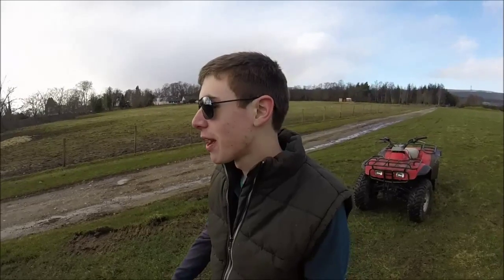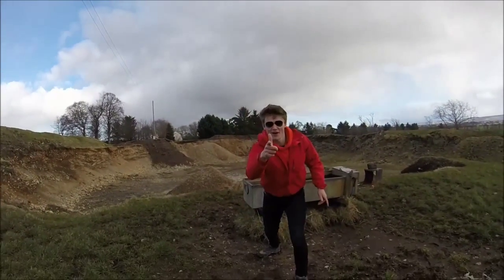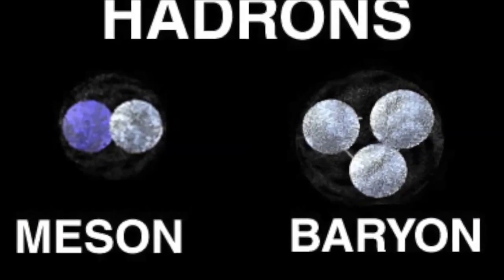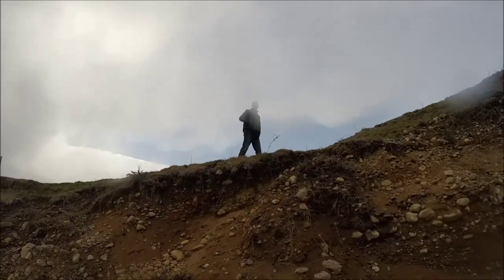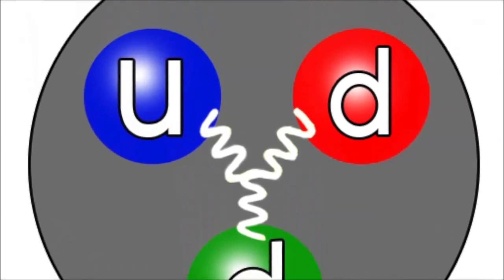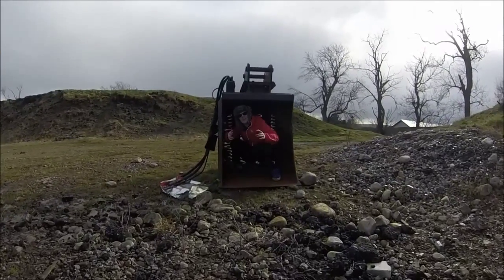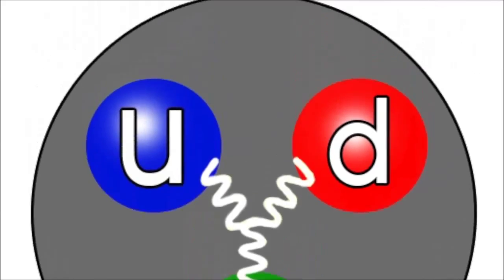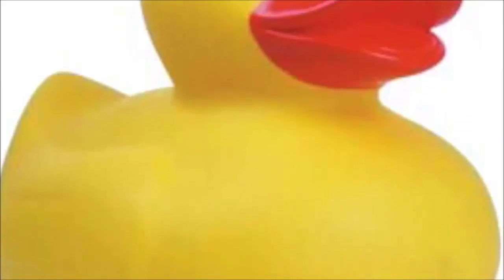Phy Sick Standard Model (Official Music Video)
The most best rap about the standard model you will hear in this classroom